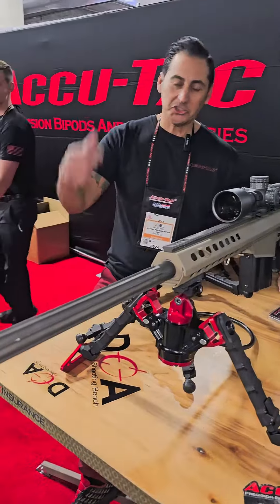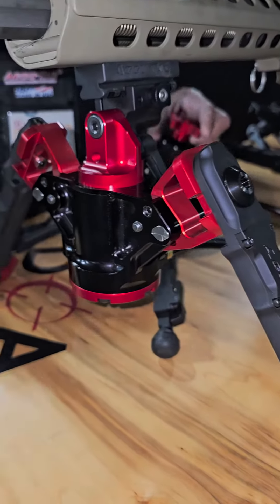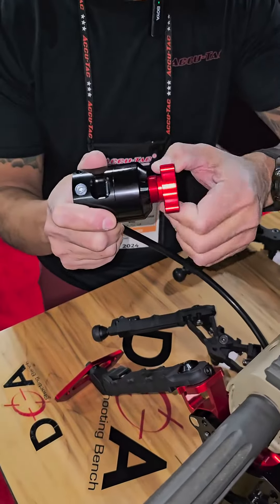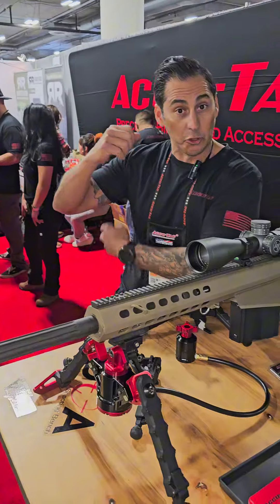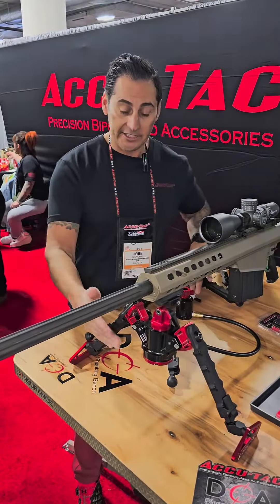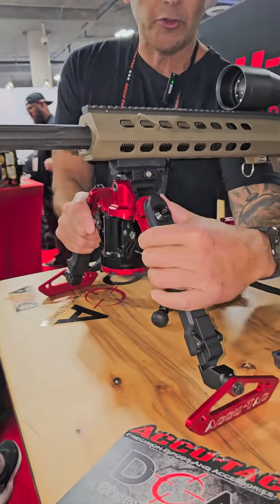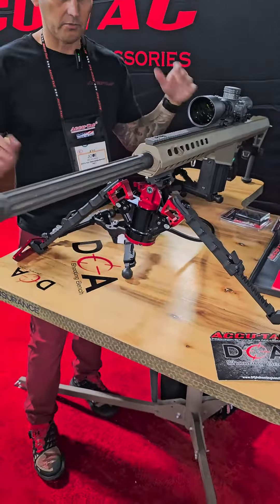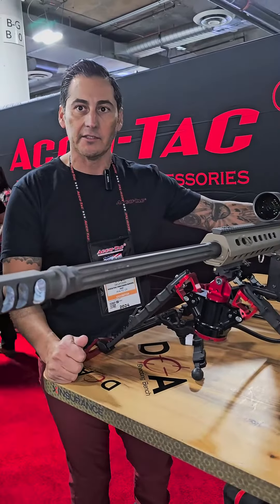Accu-Tac Shot Show 2024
Joe from @accutacarms6662 shows us their new product the Hydro Pod.

This model is meant to cater to long-range and extreme long-range users, but will also be a great tool for any precision-driven user.

The Hydro-Bipod has the ability to cant, and the center hub has a hydraulic vertical adjustment option that can be adjusted with an X-handle control that pushes fluid through a hose. The legs have outward, forward, and backward leg position options, as well as the option to extend the leg for added height.